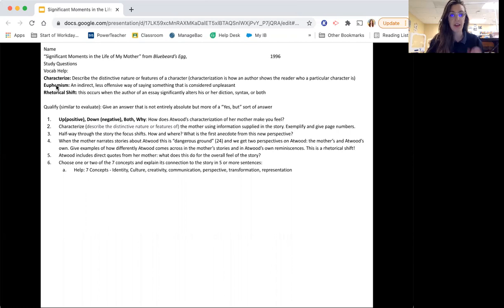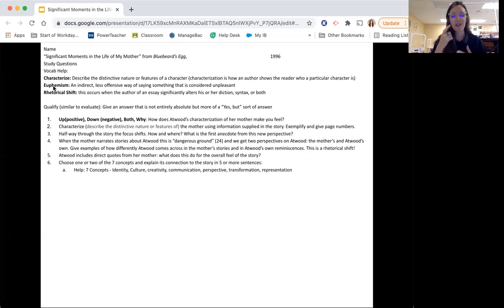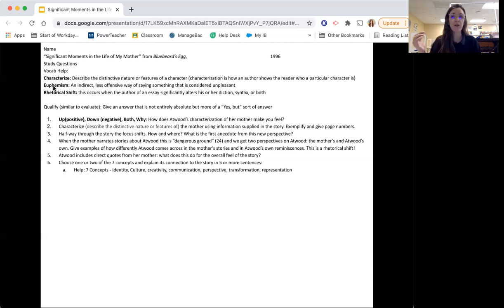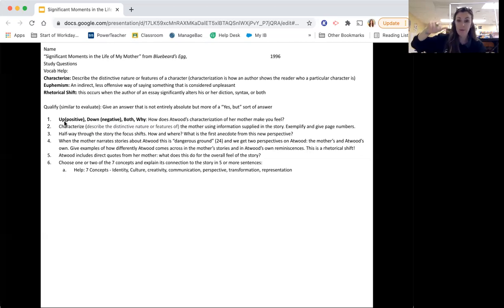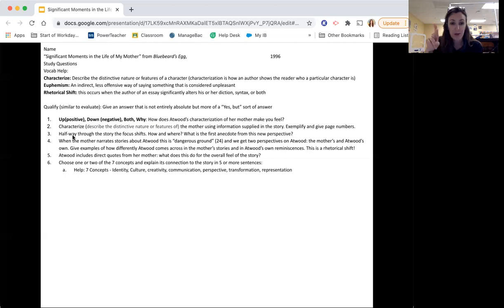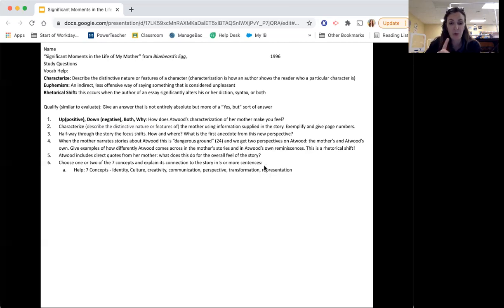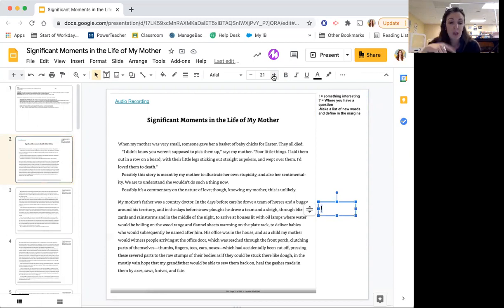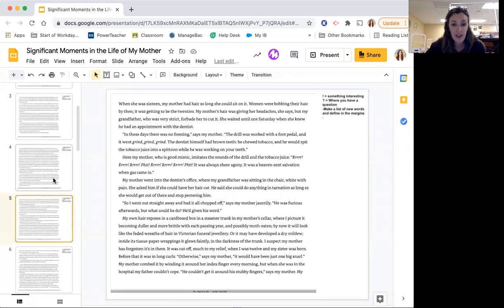Significant Moments in the life of my Mother: Assignment explanation